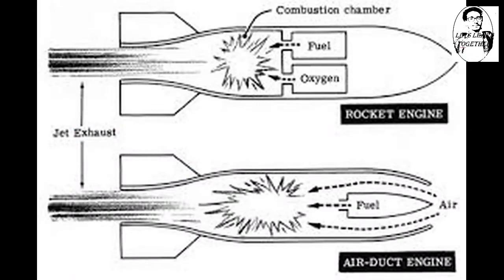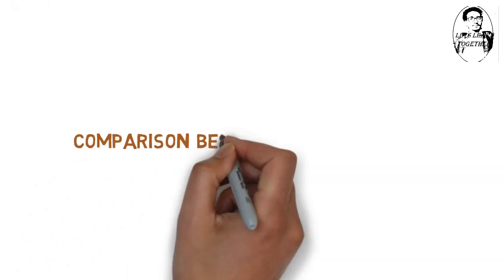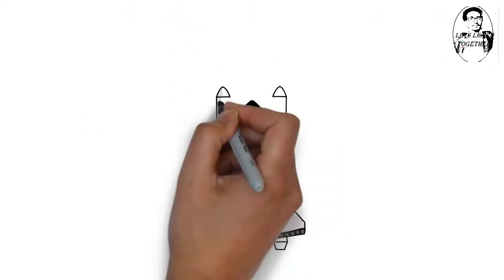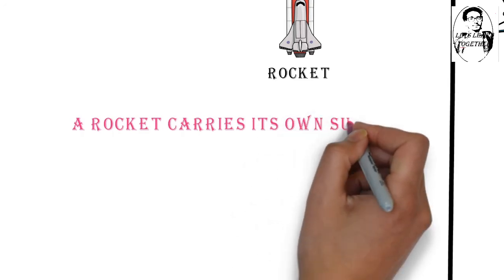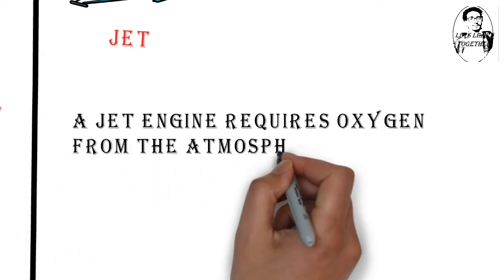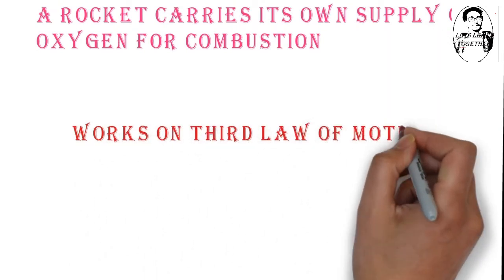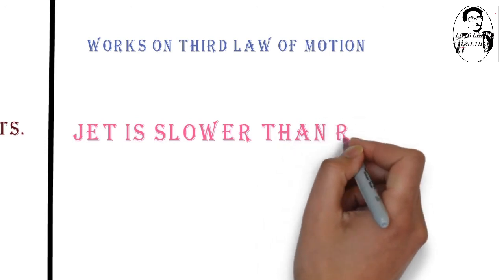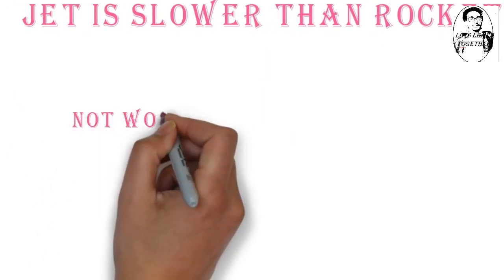how is a rocket different from the aeroplane? rocket engine vs jet engine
rocket engine in many ways are different from a simple airplane or jet engines.The main difference between the two types of engine is that a rocket carries its own supply of oxygen for combustion. A jet engine requires oxygen from the atmosphere for combustion, and so cannot operate in the vacuum of space. Well, one is an airplane, and the other is a rocket!
The airplane engine uses oxygen from the air to keep the engines working. Rockets must carry their oxygen for the engines to operate. according to Third Law of Motion). Rocket propellants by combustion provide the hot gas es that produce reaction force (thrust) when ejected to the rear.Rockets definitely fly faster than jets. A supersonic airplane can fly faster than the speed of sound.
In a rocket engine , fuel and a source of oxygen, called an oxidizer, are mixed and exploded in a combustion chamber. The combustion produces hot exhaust which is passed through a nozzle to accelerate the flow and produce thrust. ... There are two main categories of rocket engines; liquid rockets and solid rockets.